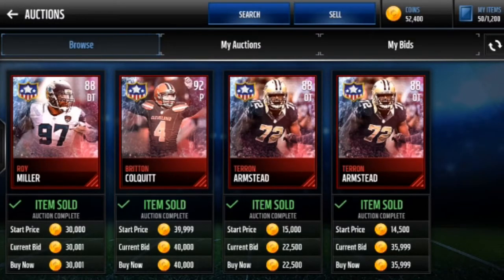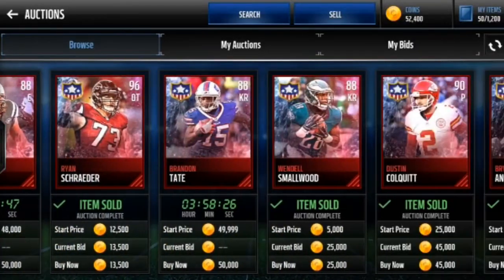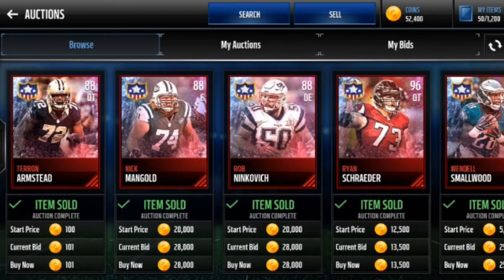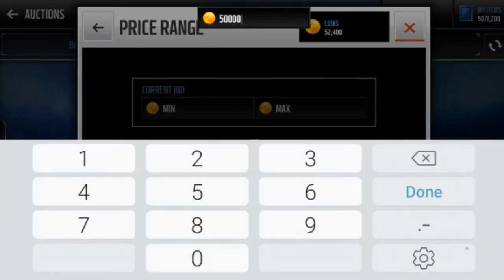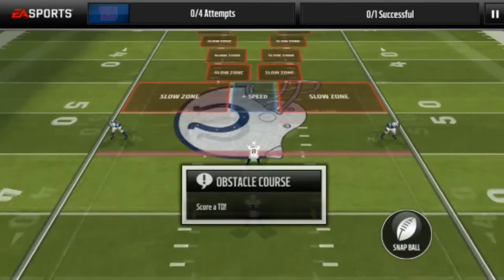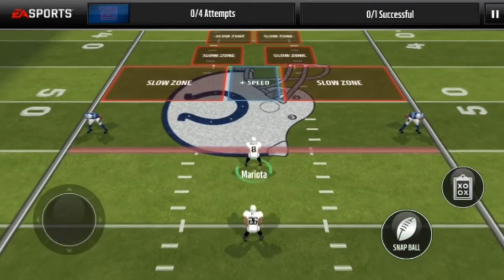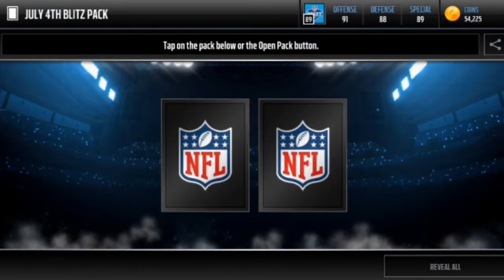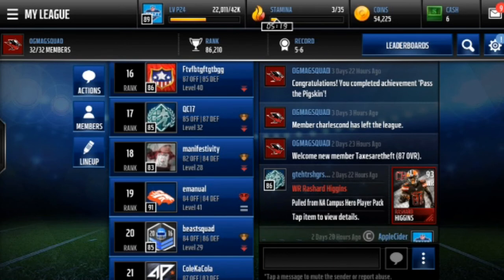MAXIMIZE PROFITS WITH THE JULY 4TH PROMO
So many good drops, really easy and profitable snipes, check out my IG for proof!

Giving Shoutouts for those who Sponser me (Minimum 100k). I guess you can earn a "bigger shout out" if you donate more. We will talk if you guys come in the clutch. I'm on S1 and S3